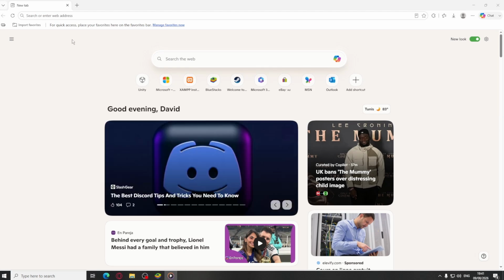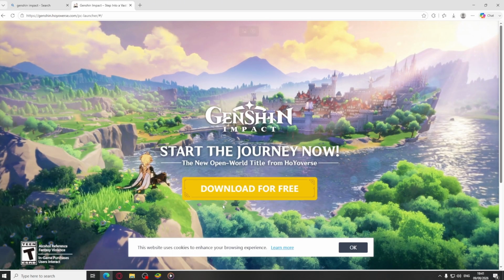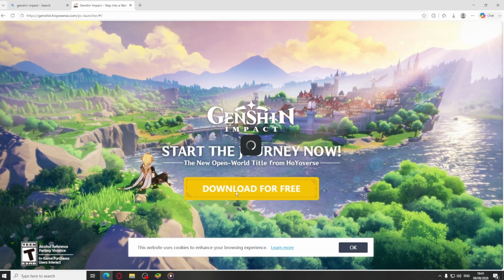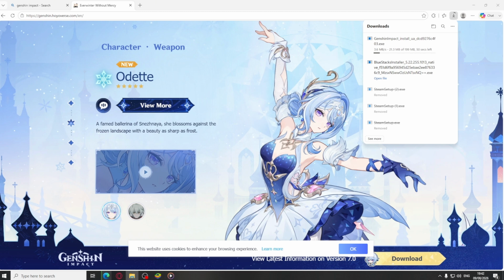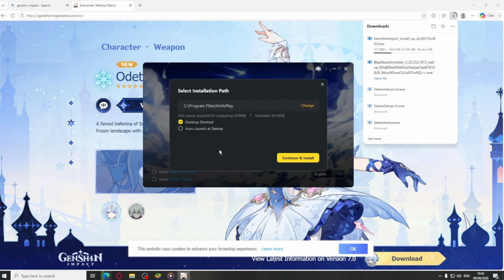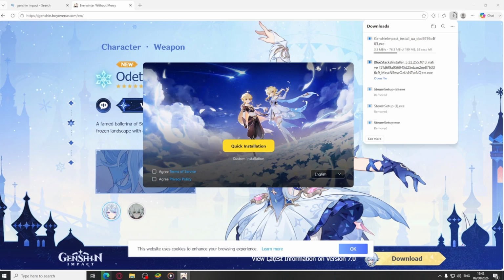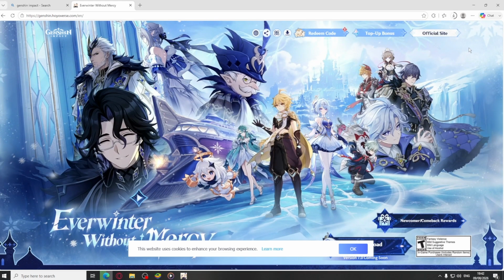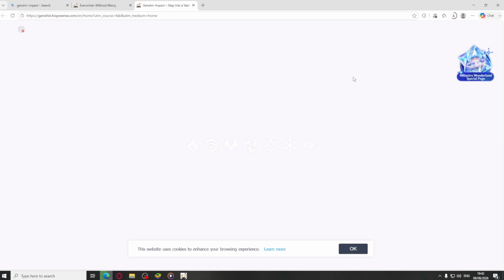How to Download and Play Genshin Impact on PC (2026) — Full Setup Guide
Hey friends, in today's short video I'm going to show you exactly how to download and play Genshin Impact on PC — including the HoyoPlay launcher step most people do not expect and the storage space you need to have ready before downloading.